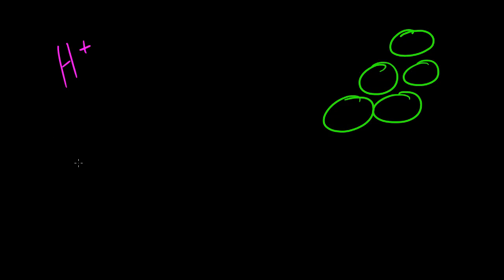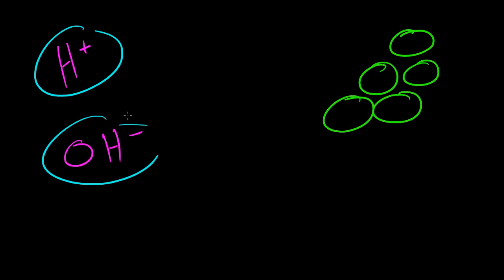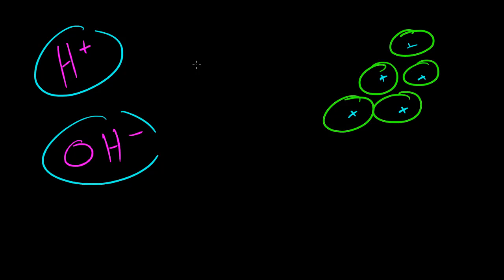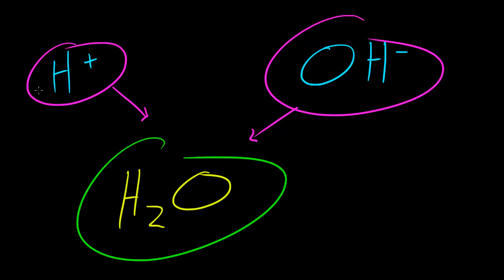Biology Lecture - 5 - Why are Acids and Bases Important?